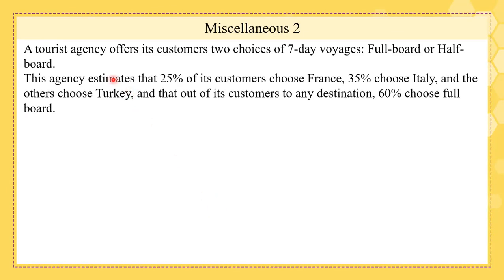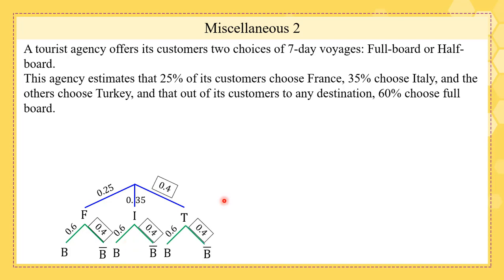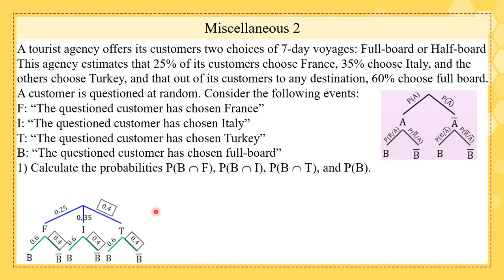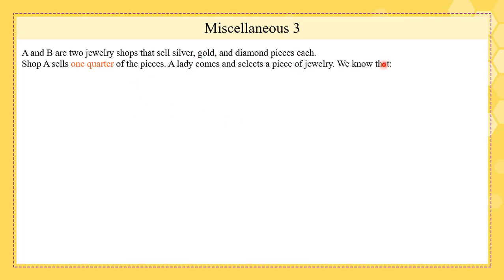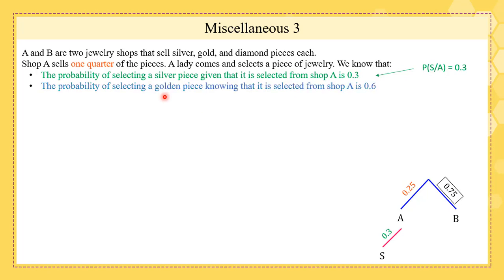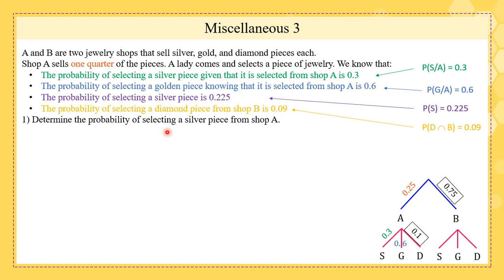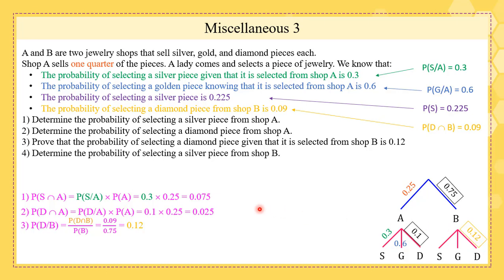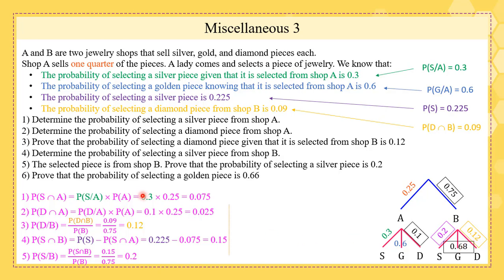Gr 12 LS En Math Probability09 Tree02 20 21